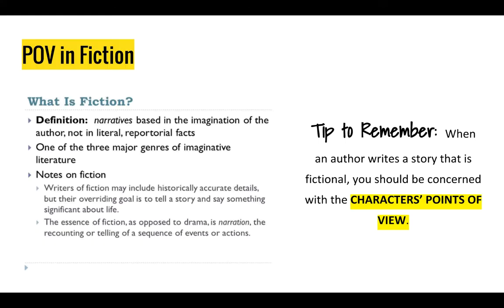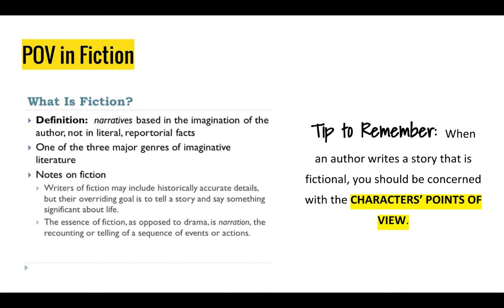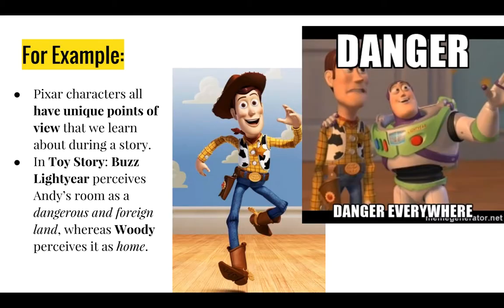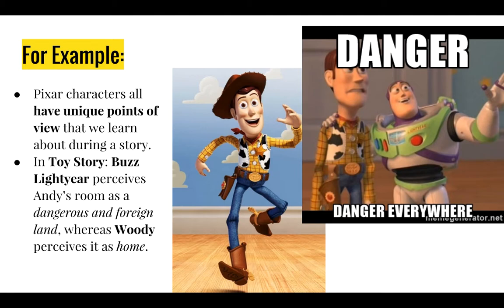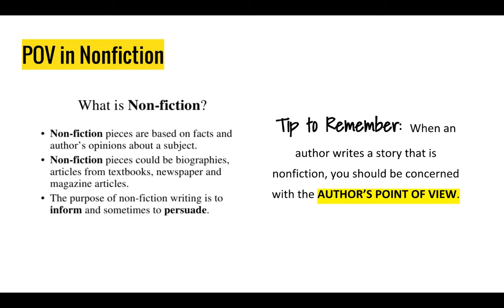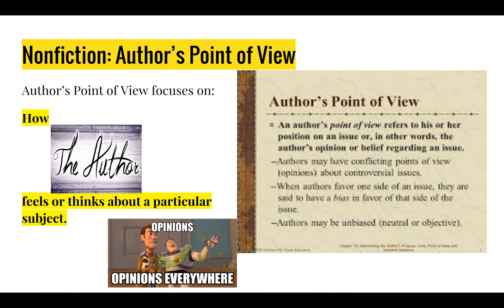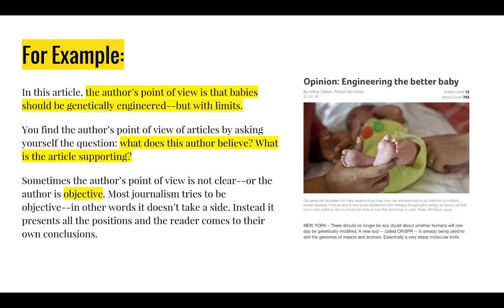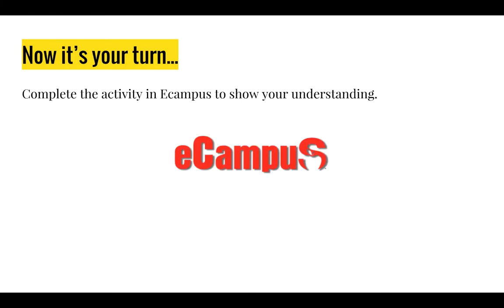Author's POV VS Character's POV Video